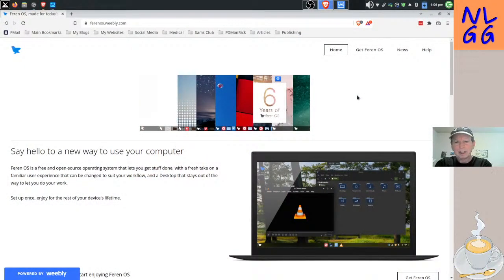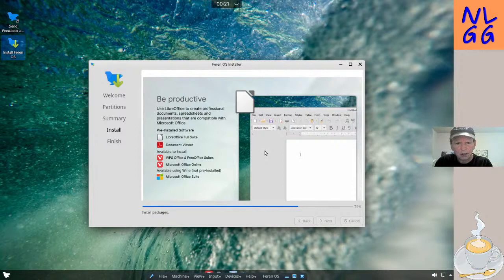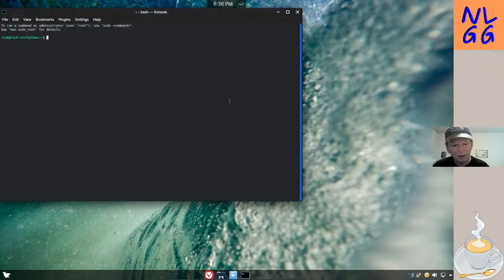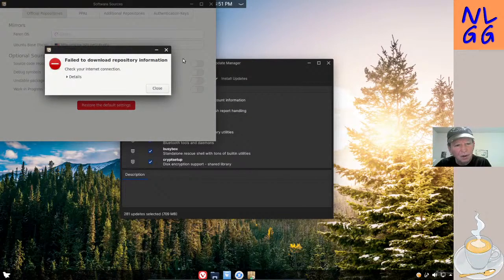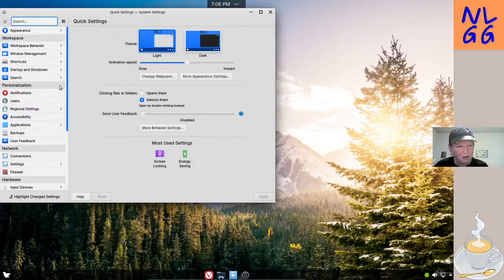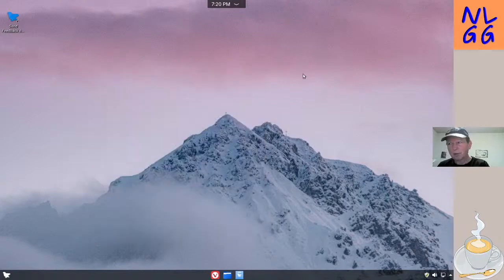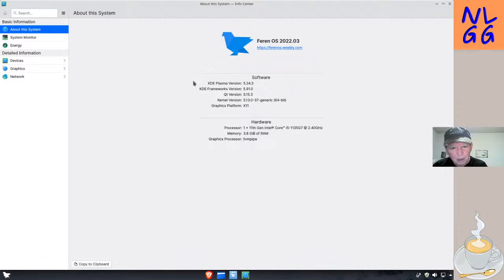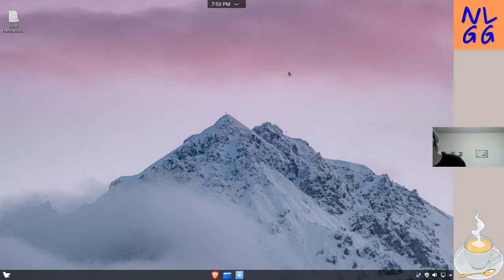Would You Like a Spot of Tea with Your OS?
In today's live show we will examine a distro that comes from Britain, called Feren OS.  Feren can mean a lot of things, from a lake in Norway to an elf in Peter Jackson's version of Lord of the Rings. So what does the term "feren" have to do with an origami of a bird? Beats me. I came up with blanks on searching for it. Maybe someone will know the answer to that question at tonight's show. That said, we will be taking a closer look at this distro that deserves more attention than it gets.

So, grab you favorite brew, have a seat, put your legs up, and watch me install and get to know yet another distro. You never know if it will be the distro for you, until you take a look at it yourself.